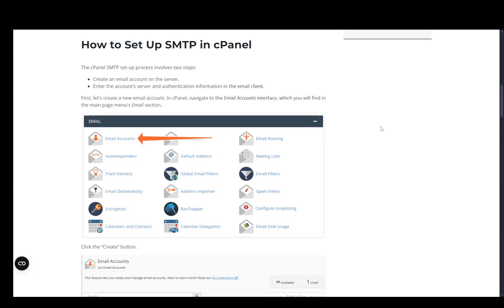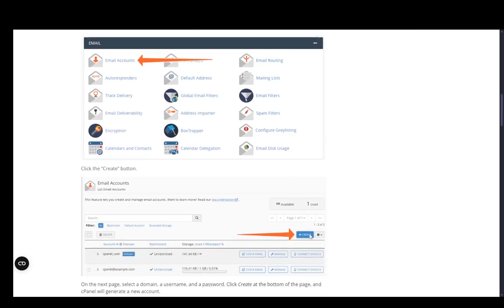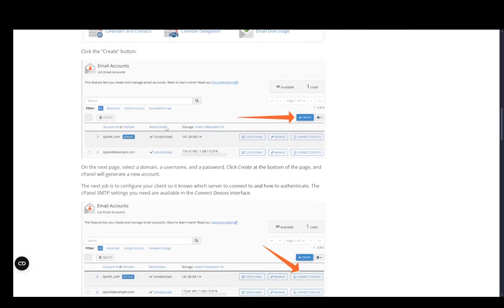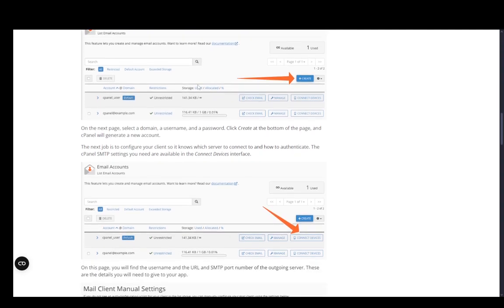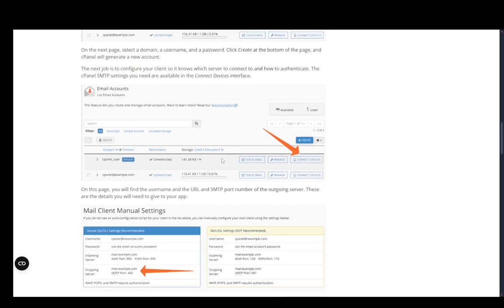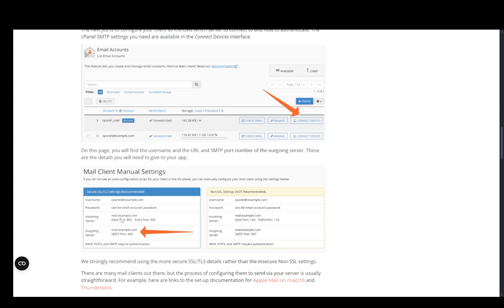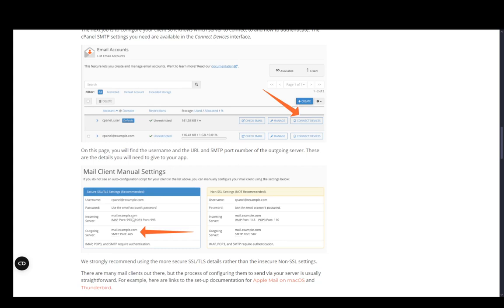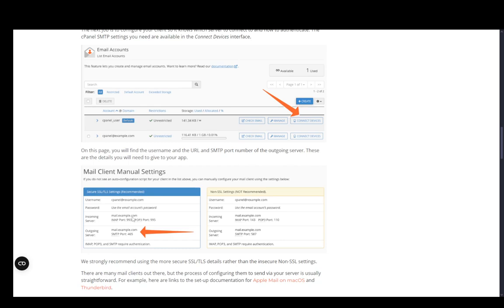How To Create Mail In cPanel Tutorial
Today we talk about create mail in cpanel,cpanel email setup,cpanel,email account in cpanel